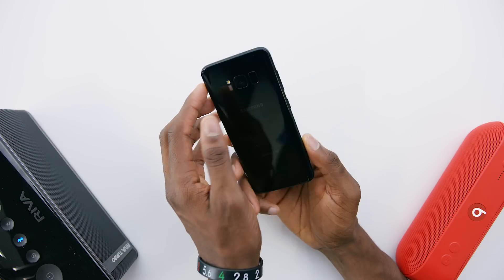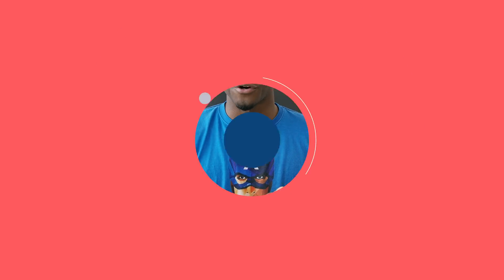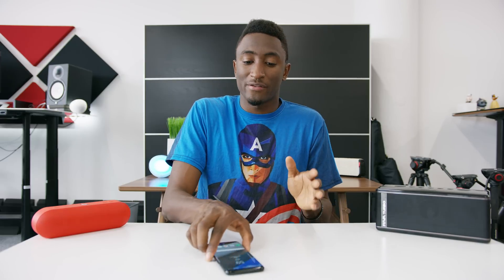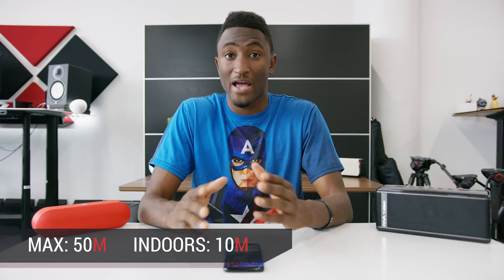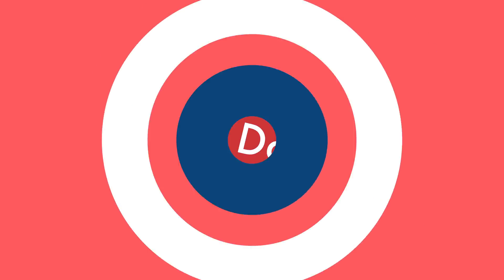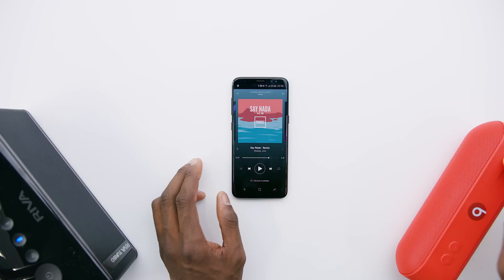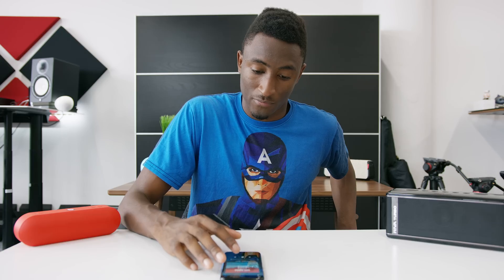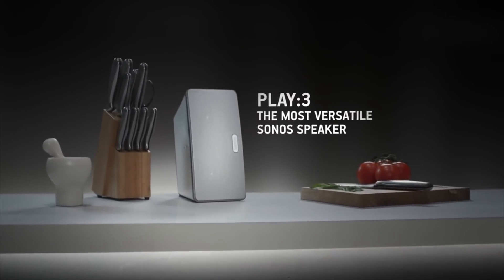Bluetooth 5.0: Explained!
Breaking down one of the newest features of the Galaxy S8!